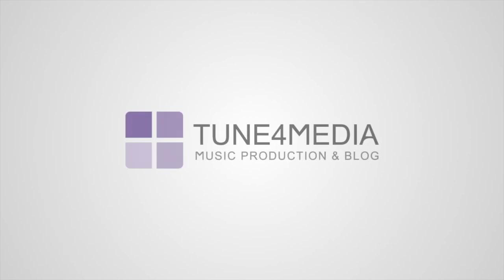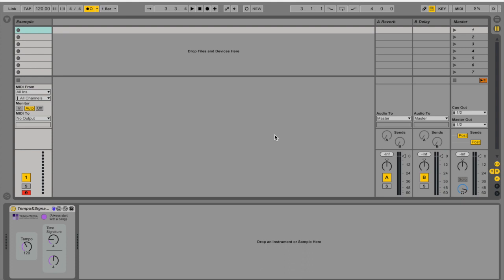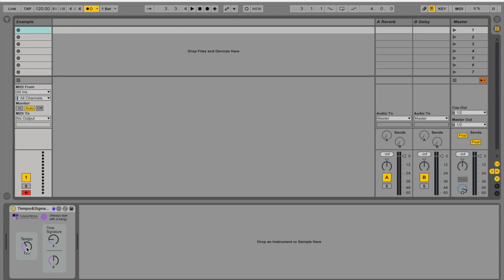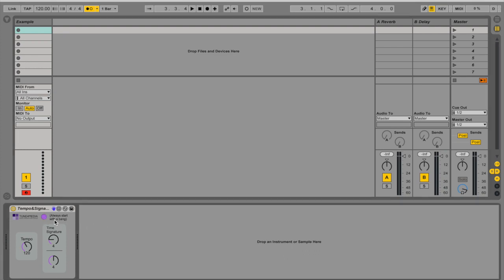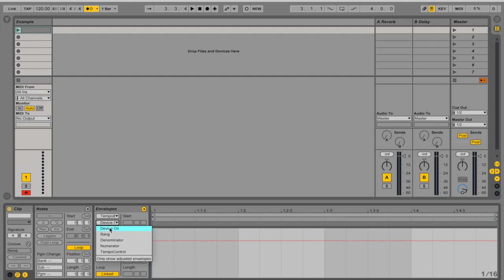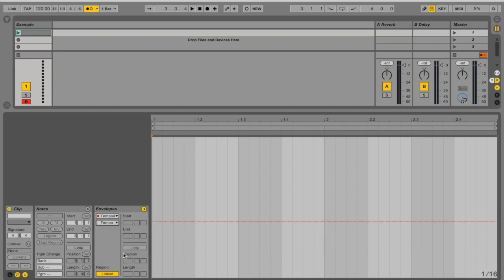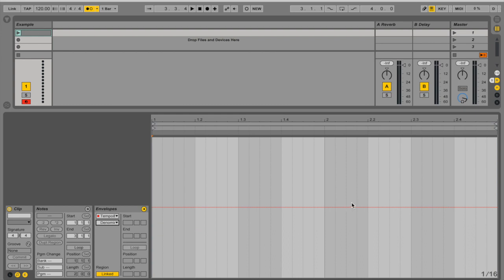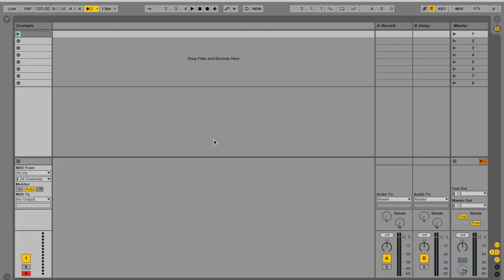Ableton Live | Control Tempo & Time signature In a Session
***UPDATE***
- I've removed the time signature feature (since it's not very stable and I realized that it's not very necessary.
- Also improved the accuracy of the tempo knob.
- The patch is not limited just for MIDI channels
- I removed the "bang" so the patch run smoothly without the need for a "bang"